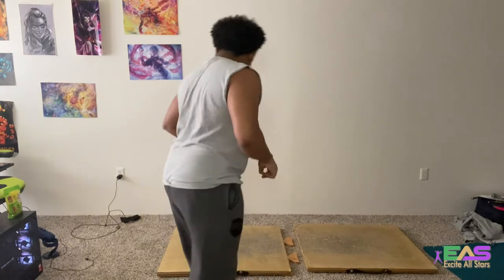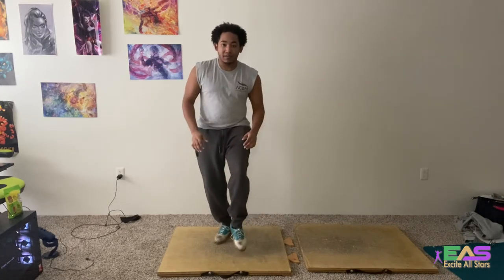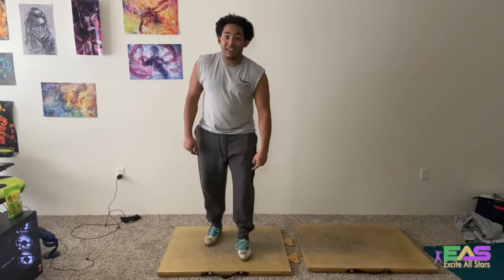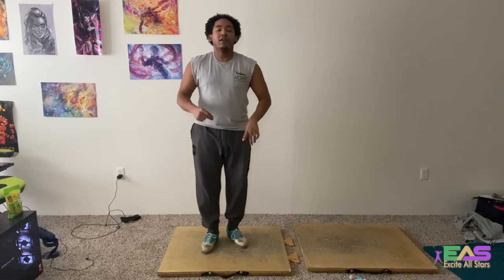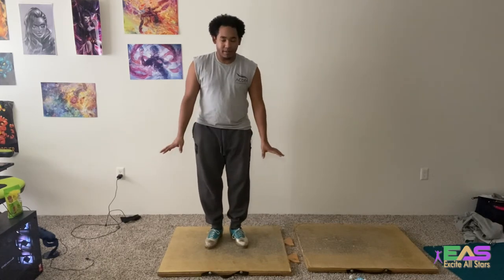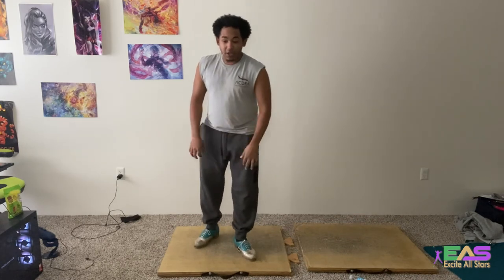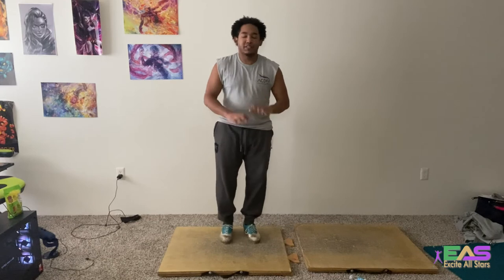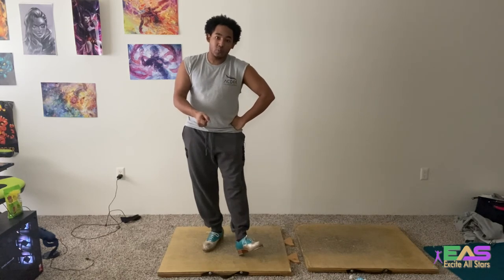Intro To Tap | Lesson 4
Excite All Stars Presents EAS2Geaux, our weekly Tap Lesson with Coach LG!

Twitter & FB: Excite All Stars